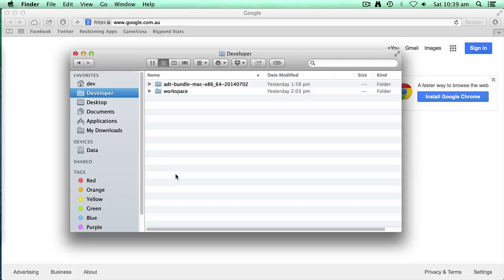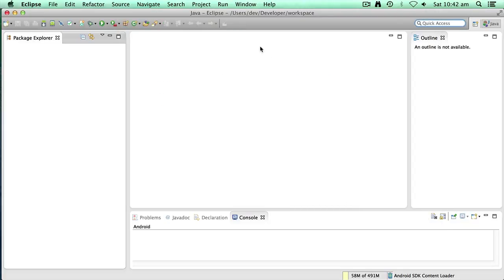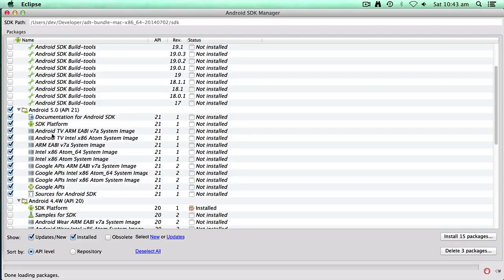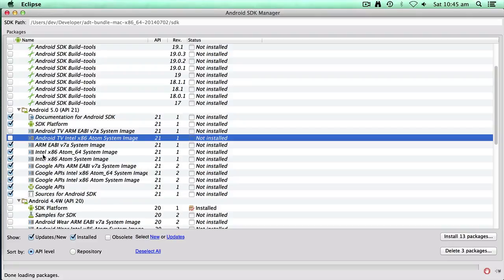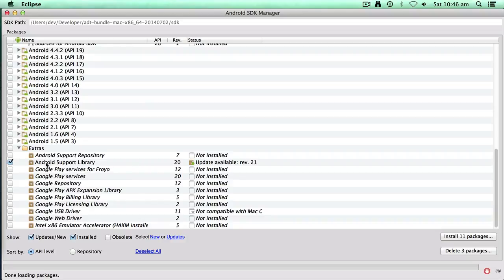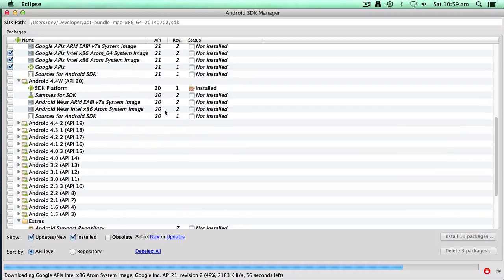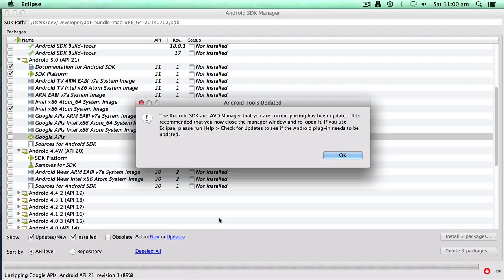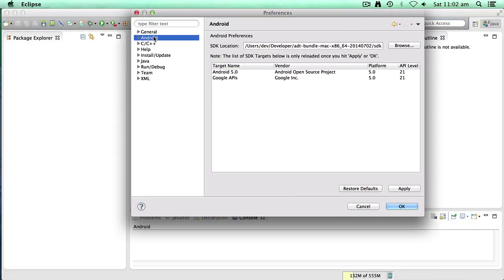005 Download and configure the Android Lollipop SDK